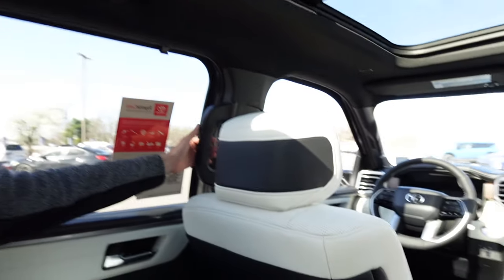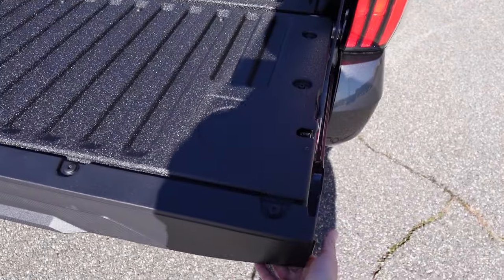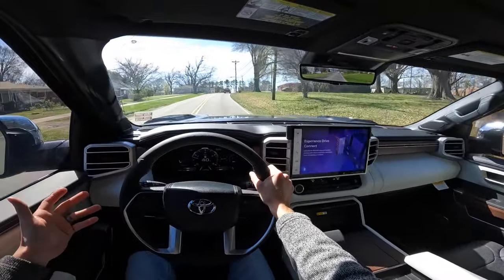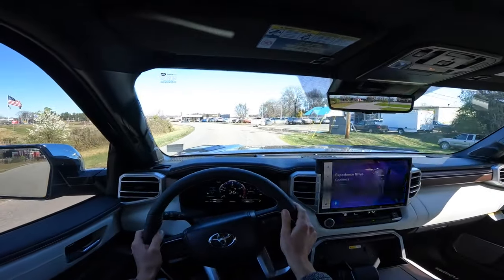2024 Toyota Tundra Capstone Crewmax i-Force Max: Start Up, Walkaround, Test Drive and Review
👋 The newest generation 2024 Toyota Tundra Capstone is the highest trim level packing tons of luxury. This 2024 Toyota Tundra Capstone is the Crewmax with the i-Force Max hybrid engine. The Tundra packs a twin turbo V6 with the hybrid technology to maximize power and efficiency for the full size Tundra. The interior of the 2024 Tundra Capstone is very nice with the light gray leather seats and stylish trim. Plenty of interior space for the Tundra Crewmax as well. This is a comfortable truck to ride in and very smooth to drive. I like how the hybrid engine gives you that extra bit of power in the low RPM and then the twin turbo power comes on and really accelerates the truck. The 2024 Toyota Tundra can tow over 10,000 pounds and has a 4 wheel drive system to go off roading. Not much you can't do in a new Tundra and this truck looks pretty classy and seems well worth the price.

Our Equipment:
- 64GB SD Card
2024 Toyota Tundra Capstone Crewmax I-Force Max: Start Up, Walkaround, Test Drive and Review